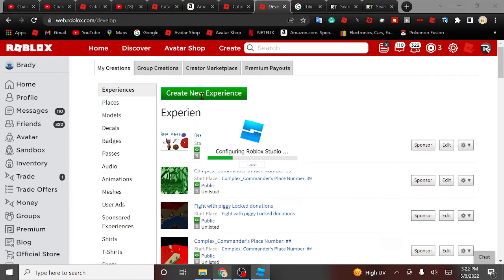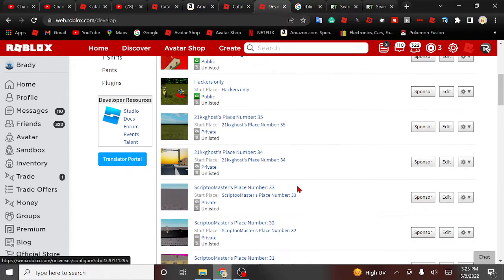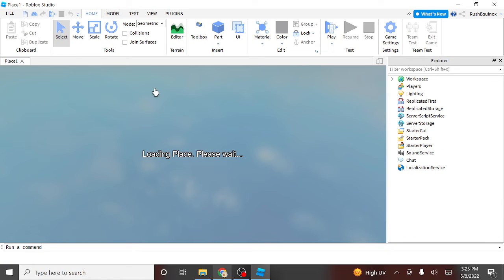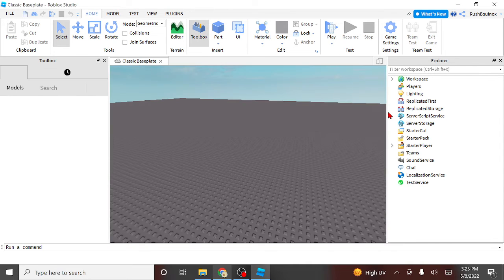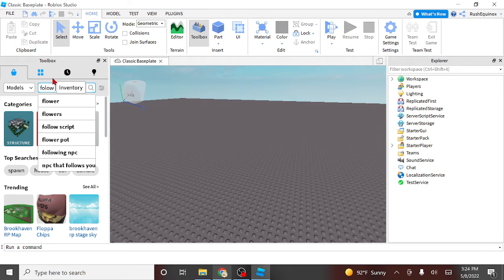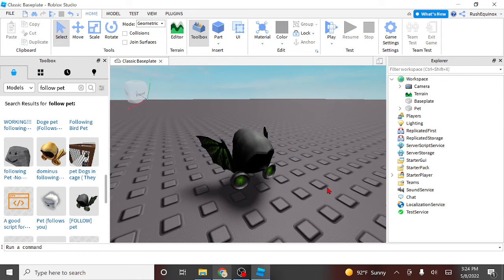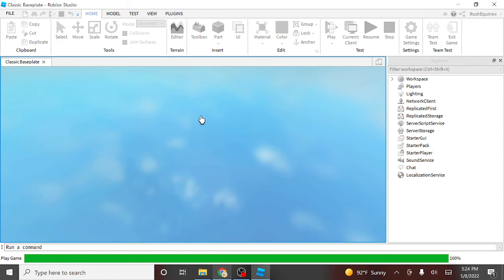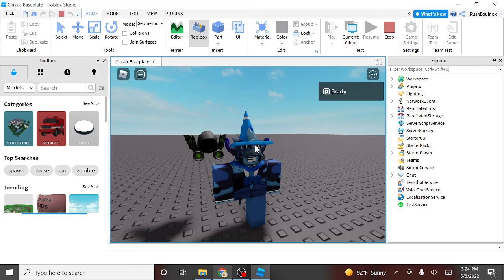HOW TO MAKE A PET FOLLOW YOU IN ROBLOX